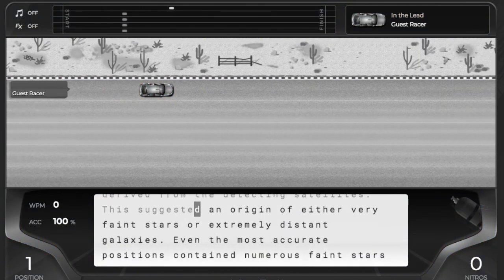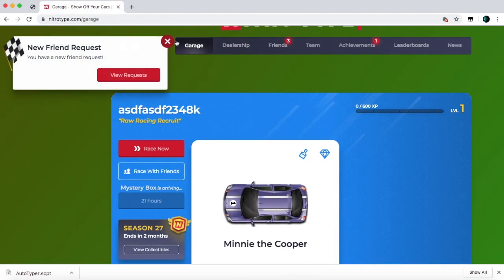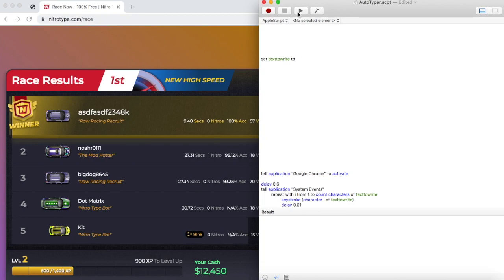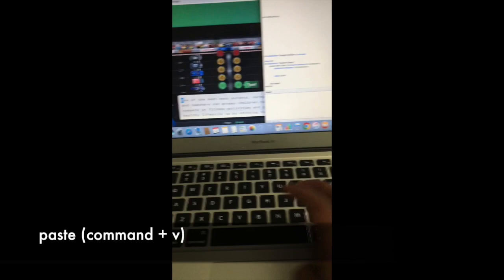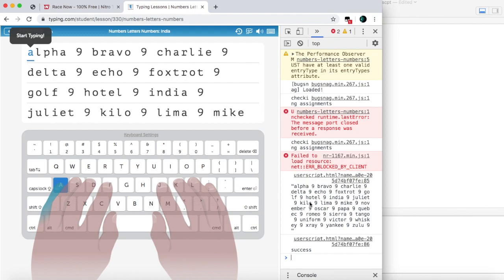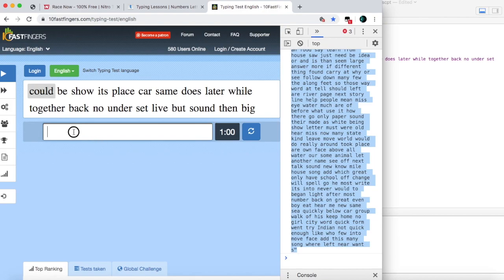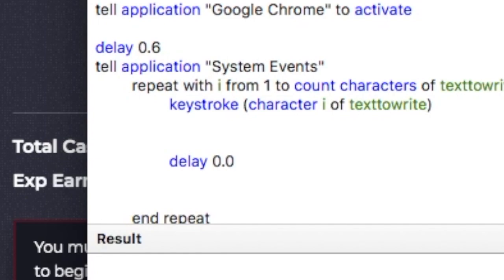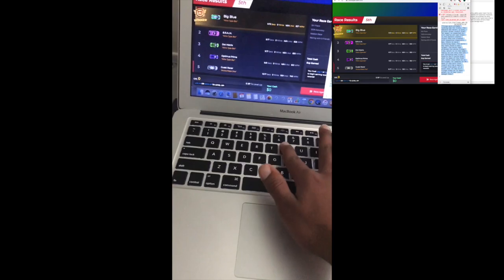Nitro Type new speed hack 2020 (works on nitro type, typing.com, 10FastFingers)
Nitro type speed hack -
!! If there is anything that isn't working in this video, let me now so I can fix it soon.
Since there aren't many working nitro type speed hacks out there for Mac users, this time it's turn for the Mac users. This hack works for mac users

This auto typer works on Typing.com, and 10FastFingers too.
Something I didn't tell you about the hack: it's possible that you could fail to click on chrome at the right time after you click on _play_. And if you do fail, you can't use your mouse until it finishes typing, so it'll freeze while it finishes typing. You just have to wait until it finishes typing, then try to do it at the right time on the next race. To increase your chance of clicking on it on the right time, do this: Play, and click (chrome), in a beat. It takes a few tries when you start out, then it just comes natural to you, and you'll be able to do it without failing.

Yes, you can change the speed. I mentioned it at 6:43

I'll be adding more typing games that this hack will work on, soon.
And also, the download website is blank, and there with only a download button. I'll be spicing it up soon.